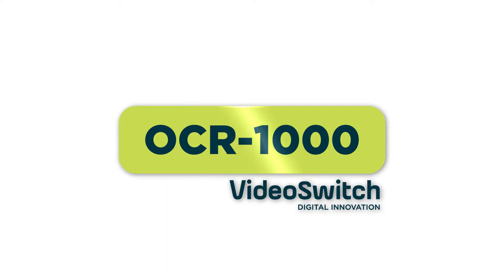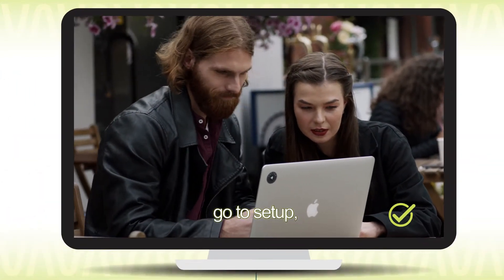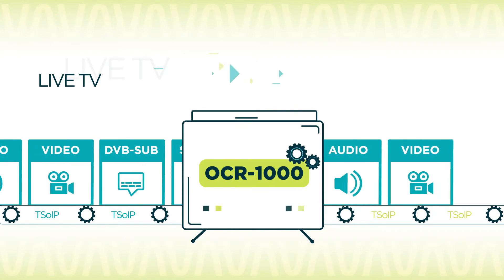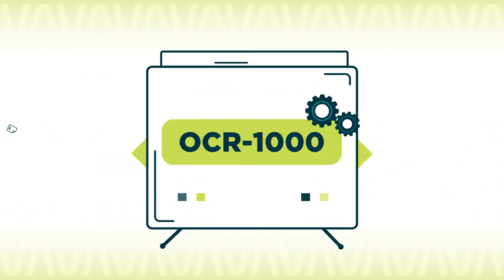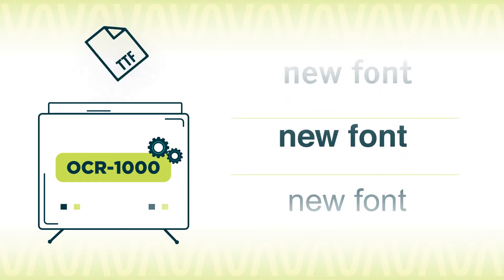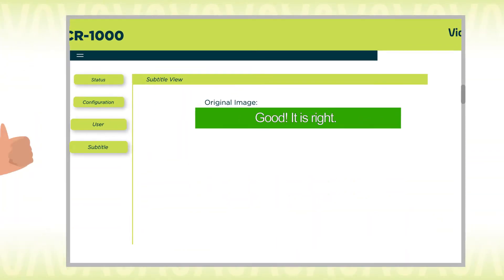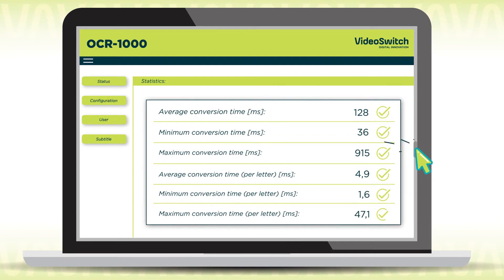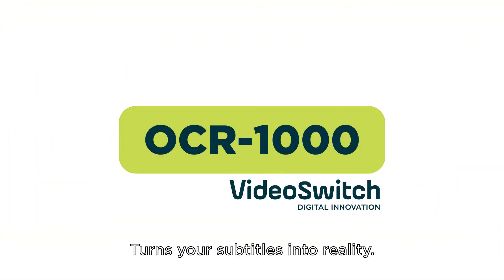Subtitle transcoder OCR-1000 — VideoSwitch (English Version)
OCR-1000 © from VideoSwitch is a software solution capable of converting graphic subtitles to text formats compatible with multi-screen content delivery.